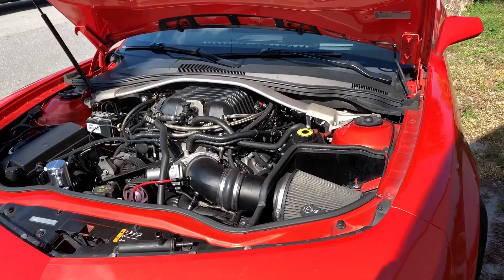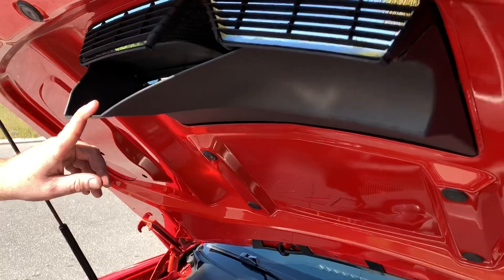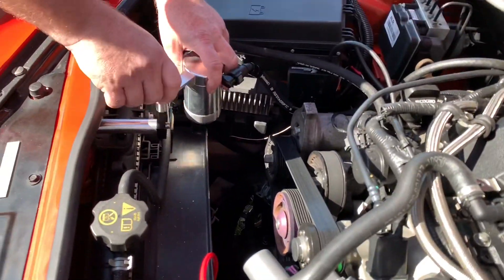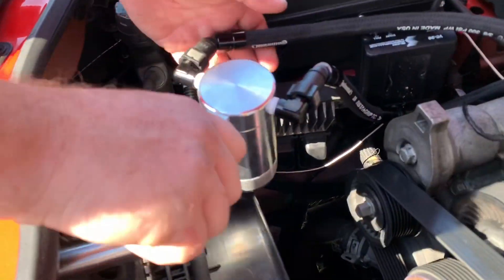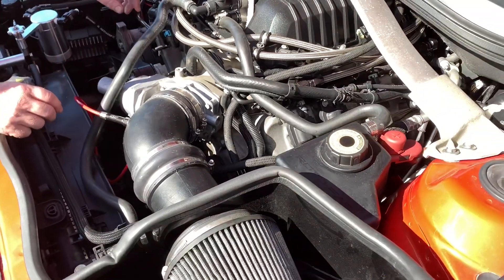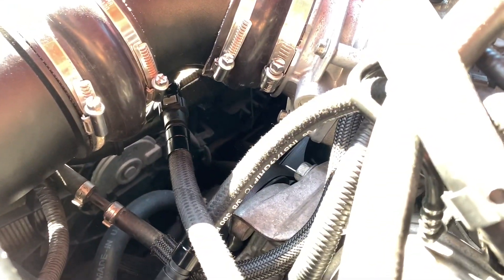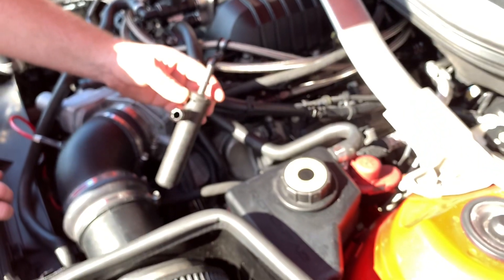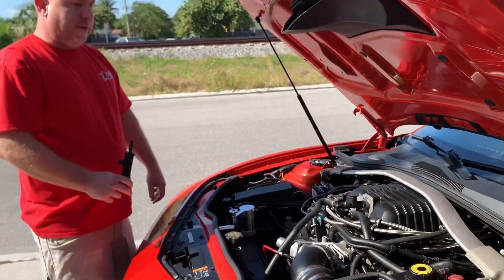UPR Billet Catch Can for 5th Gen ZL1 Camaro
This video highlights UPR's Billet Catch Can Kit for 5th Gen ZL1 Camaros. Additionally, we show our clean side option which is used to handle more extreme crankcase pressures, as this particular 2013 ZL1 is pushing upwards of 700rwhp.

This Plug N Play catch can kit is the perfect fit for your Camaro, utilizing Braided Hose and Billet Hose Ends to give you the Strongest and Best Performing Setup Possible. No cheap stock lines here that have been cut and spliced on! This kit features UPR Plug N Play Catch Can Fittings so you can empty the can without removing the lines from your engine. (UPR Exclusive Push Button Fittings)

We have hundreds of hours testing our new 4 Stage Oil Separator to ensure the claims and results will exceed your expectations. This high tech system cannot be compared or confused with units that have side by inlets and outlets with screen rolled up and shoved in them. The 4 chamber technology in UPR catch cans captures and filters all the oil vapor and trash from getting into your air intake tract. That's the most important reason for a catch can in the first place!

UPR is the largest aftermarket catch can manufacturer in the country, continually improving our designs to stay ahead of the competition and give you the cutting edge technology of tomorrow today. We are so confident we offer an unconditional warranty on our products to let you know you can always count on UPR Products.